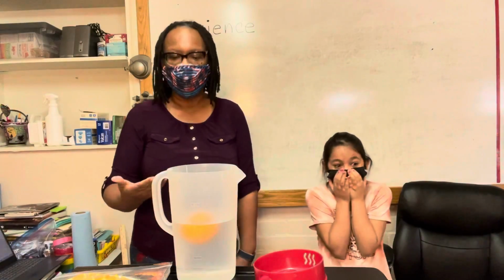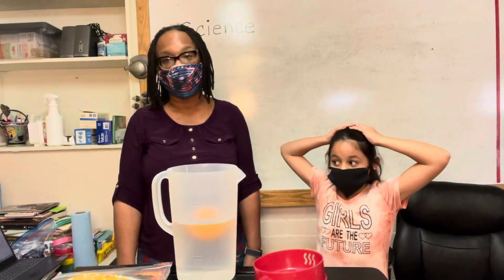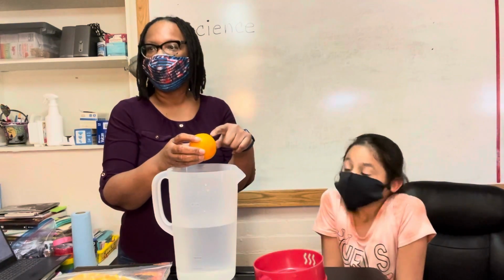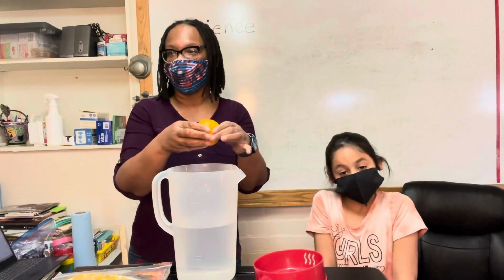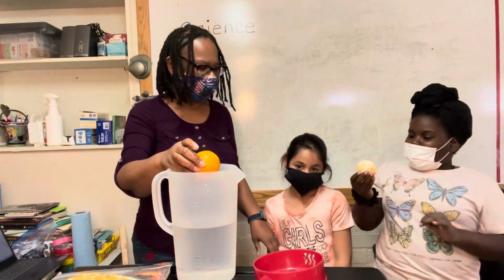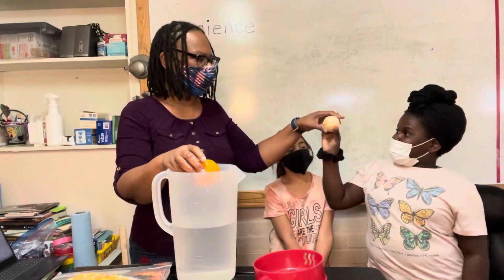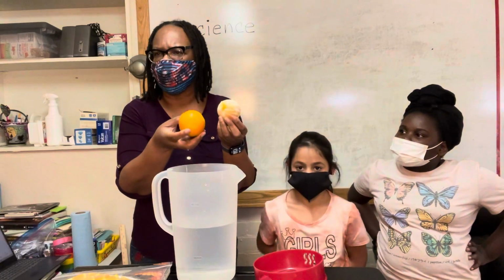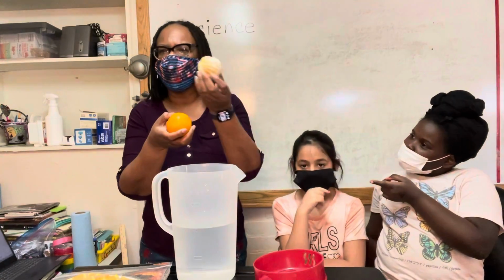Orange Experiment-Sink or Float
Does an orange float with the peel on it? Or without it?